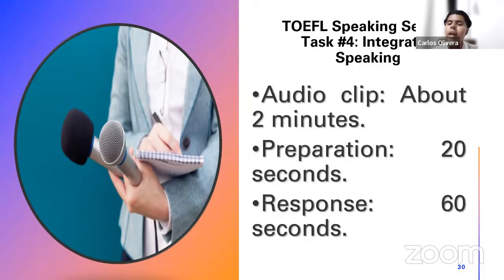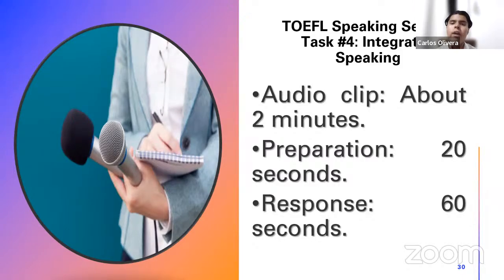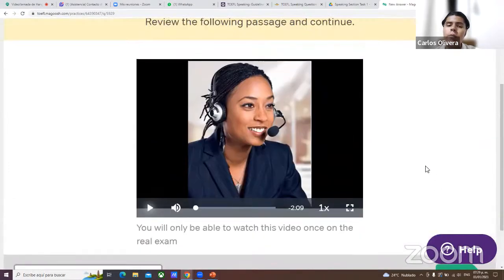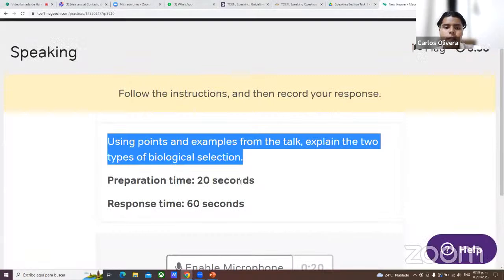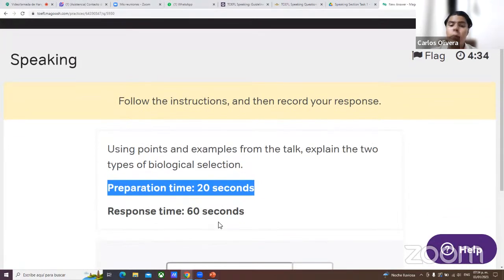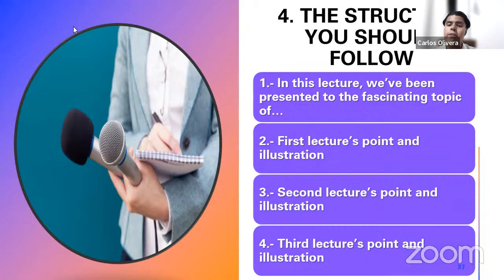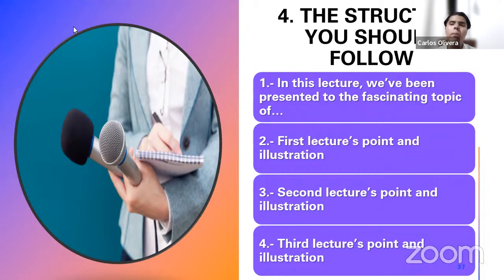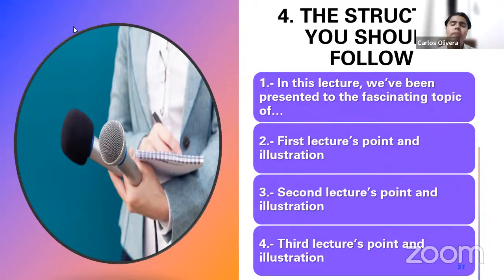Speaking 4 y writing 1 03/Enero